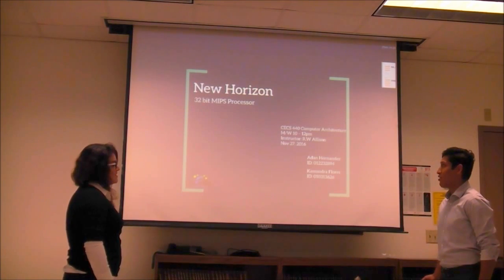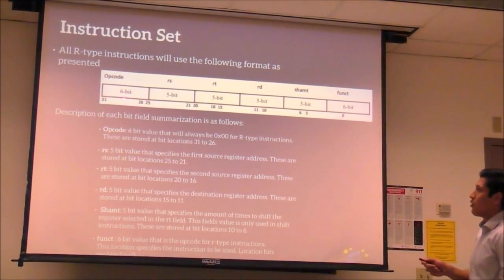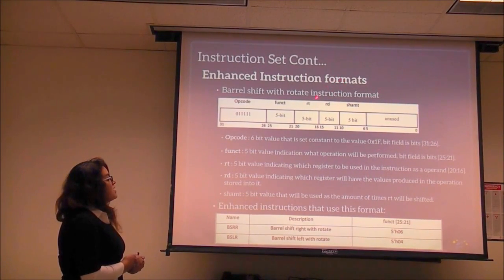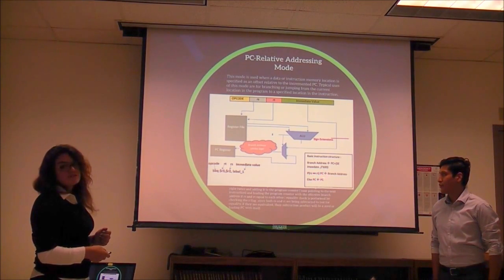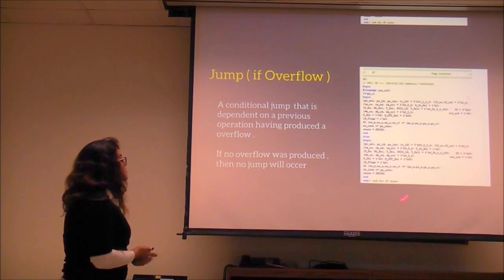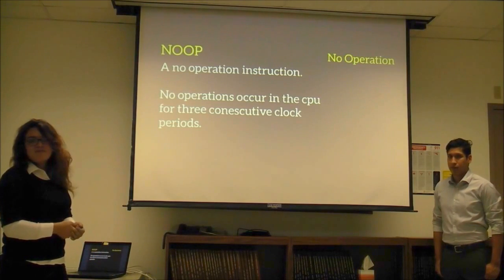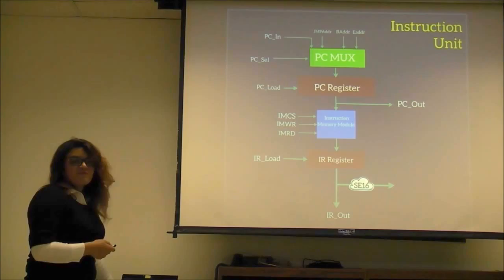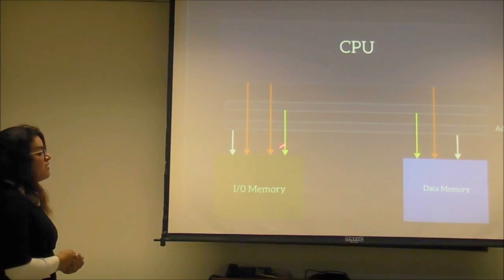04 Kassandra Adan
Fall 2016 -- Kassandra & Ada